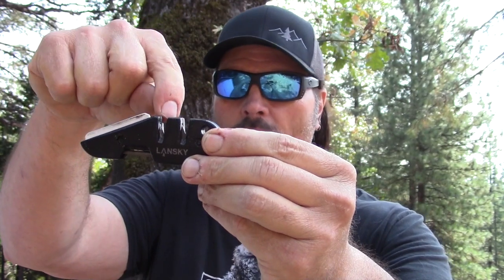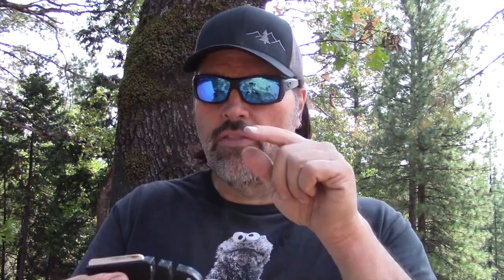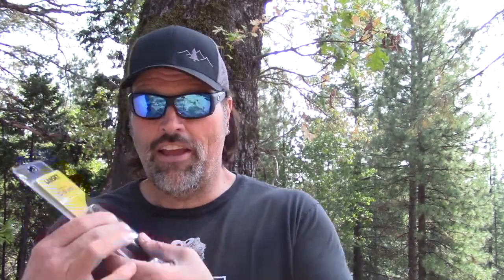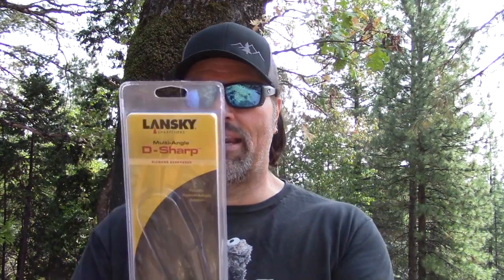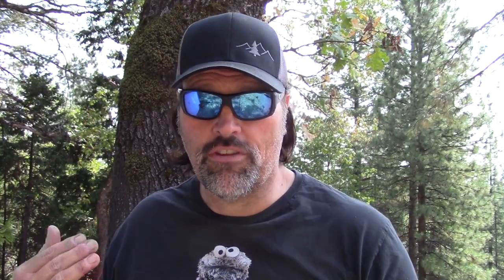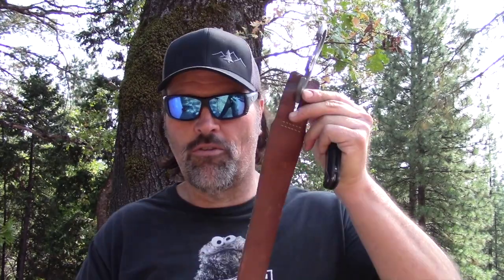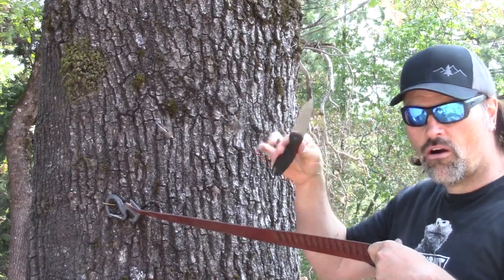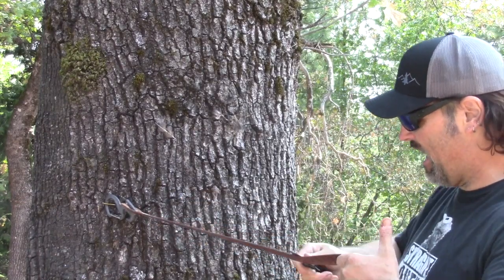One Skill Every Hunter & Angler Must Have!